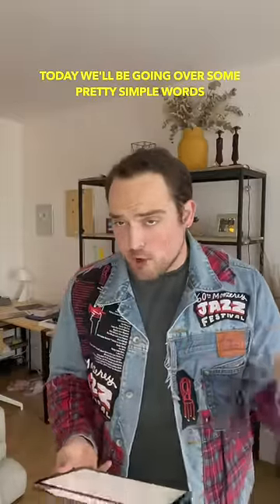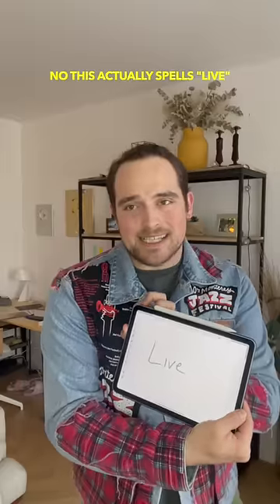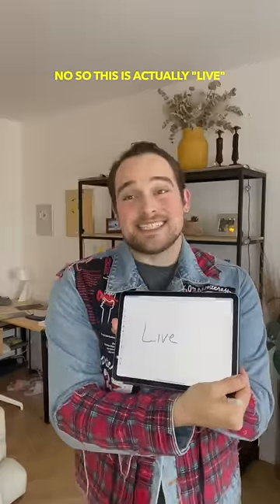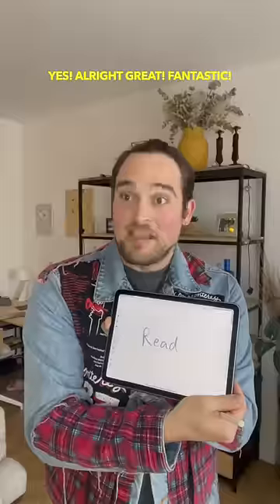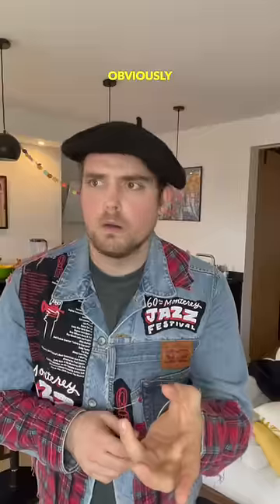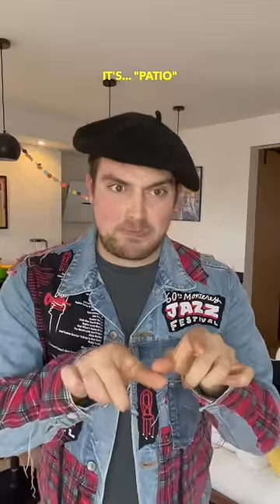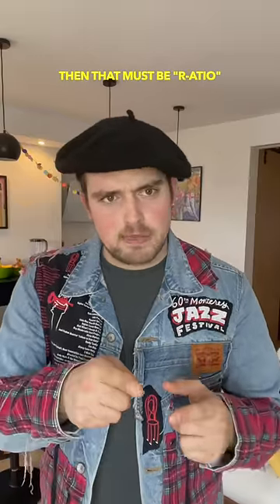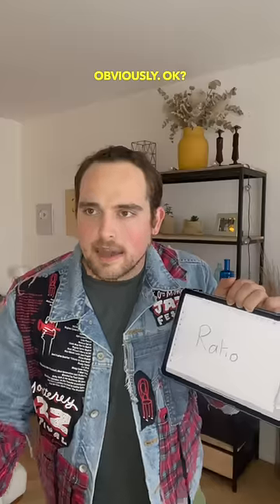English Makes No Sense: Live vs. Live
Explain why Ratio and Patio aren't pronounced the same...